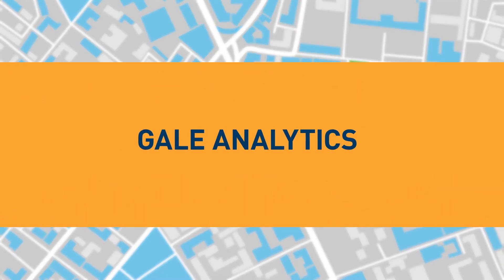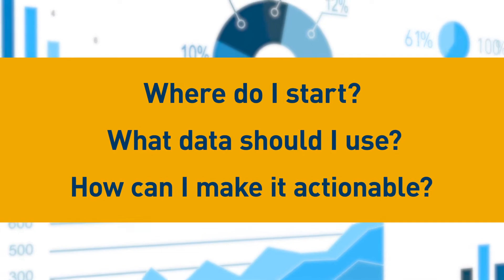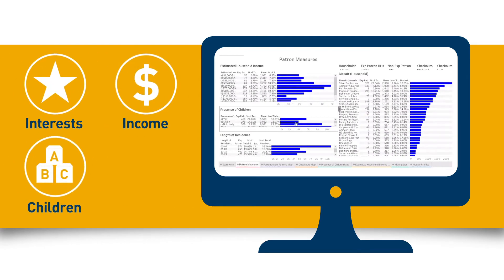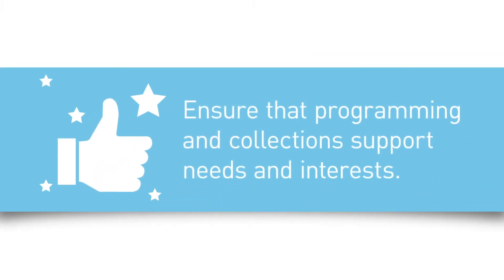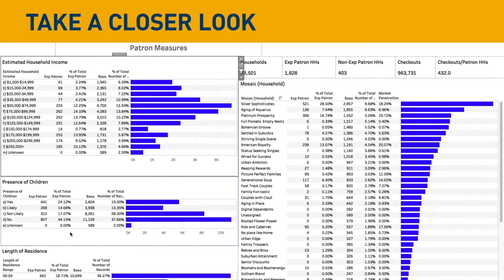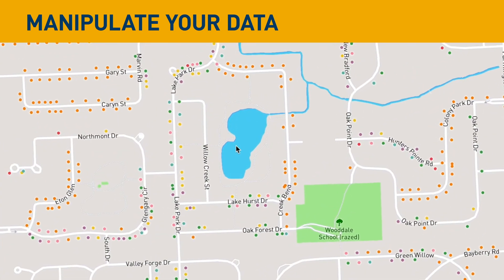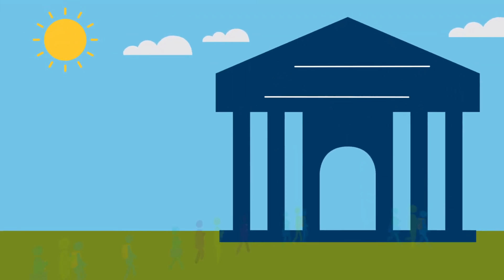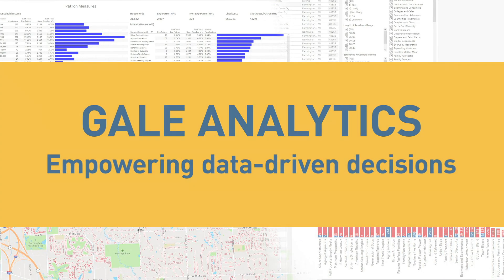Put Your Public Library Data to Work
Gale Analytics lets you tap into the needs and interests of your community by merging existing data with comprehensive insights. View dynamic maps, target different demographics, and download custom mailing lists—allowing you to make more informed business and programming decisions.